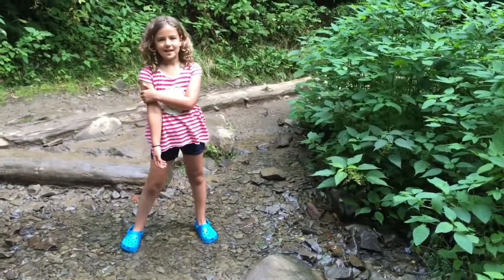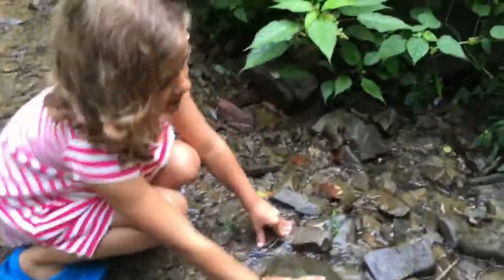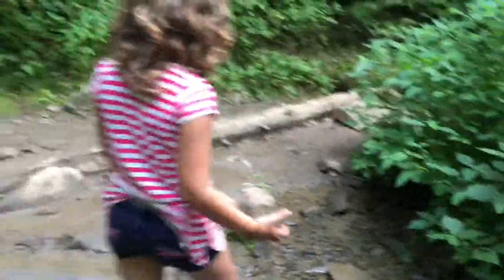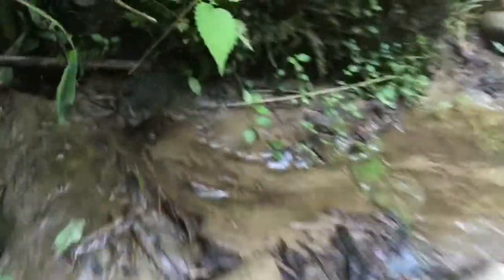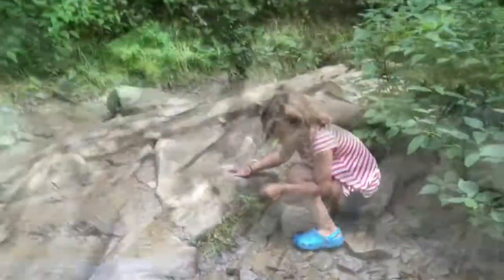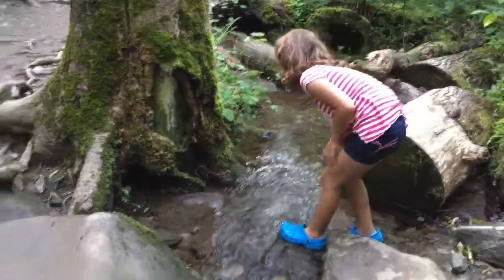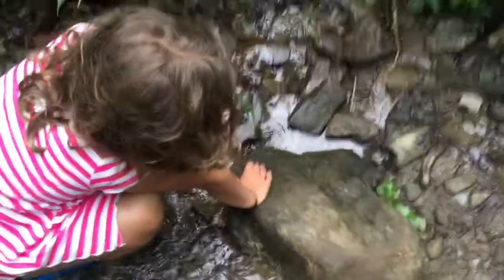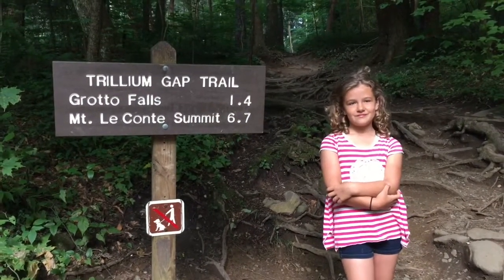Tips for Spotting Salamanders in the Great Smoky Mountains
This video shares tips for spotting salamanders in the Great Smoky Mountains National Park when hiking. It is a video for kids by kids. We highly recommend the Grotto Falls Trail in Trillium Gap for hiking with your family!